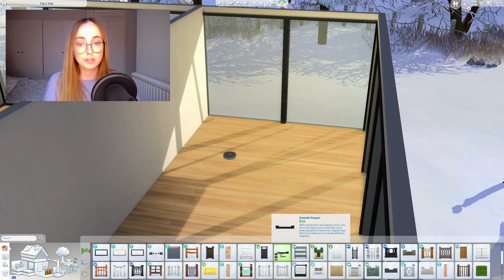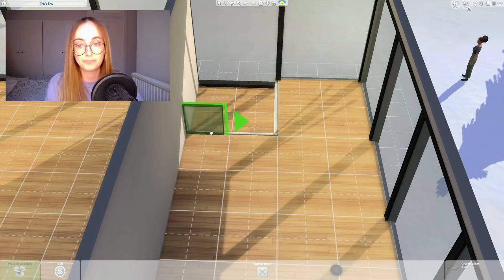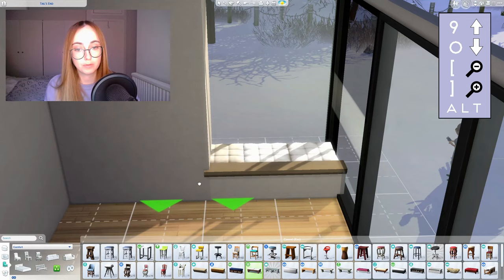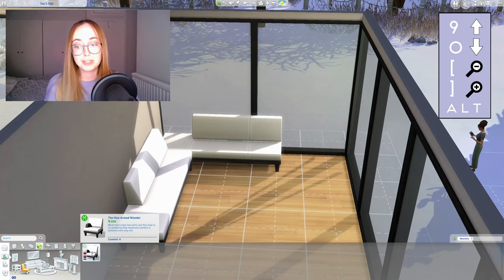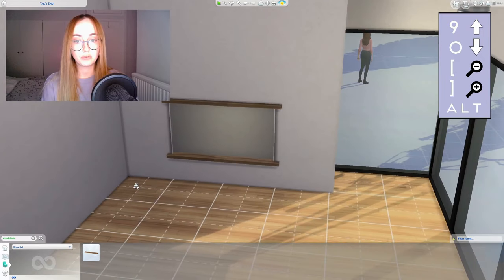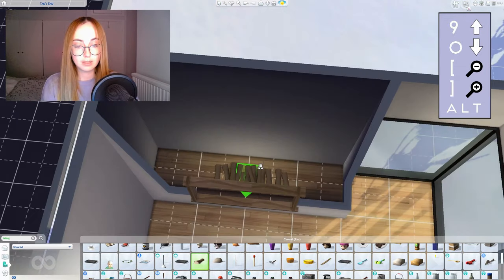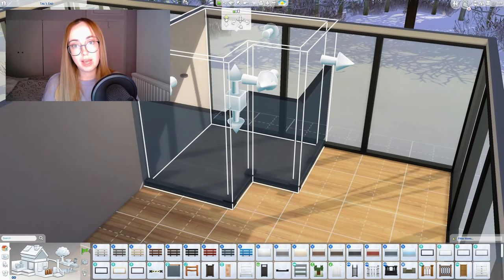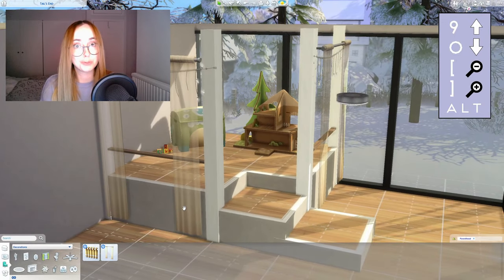6 Building and Decor Tricks #4 | [No CC] Sims 4 Tutorial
In this Sims 4 tutorial, I am showing you 6 simple building and decor tricks WITHOUT CUSTOM CONTENT! If you want to learn how to create a play area, a walk-in shower, a cosy window seat, a fireplace within a wall, a bathtub tucked away in a corner or an L-shaped sofa, this tutorial is definitely right for you!

YOU CAN FIND THE SAVED ROOMS ON MY GALLERY (ID: EVAROTKY) WHERE YOU CAN DOWNLOAD EVERYTHING WITHOUT HAVING TO HAVE TOOL MOD INSTALLED.

To achieve the best results when recreating these building tricks in the Sims 4, please use the following cheats:
bb.moveobjects
bb.showhiddenobjects
bb.showliveeditobjects

I really hope you enjoy this tutorial for building and decor tricks in the Sims 4, let me know in the comments if you have any questions and which other items you'd like a tutorial for.

COME SAY HI:
Origin ID: evarotky